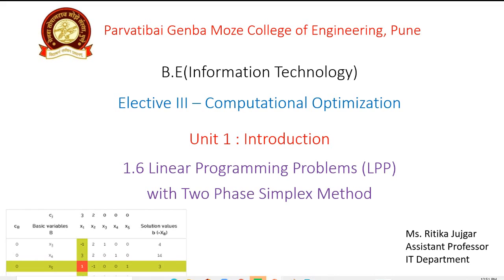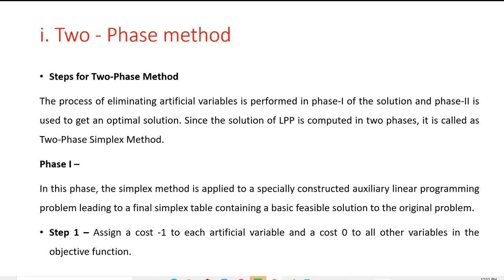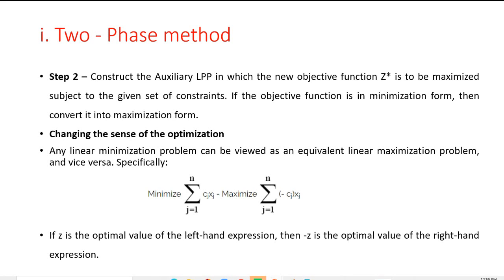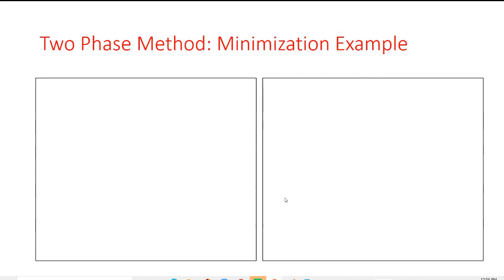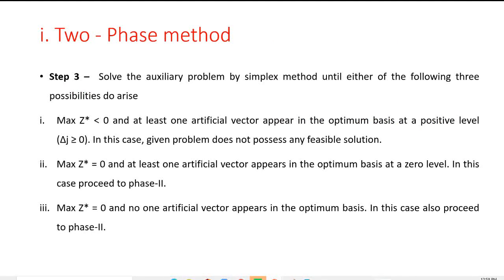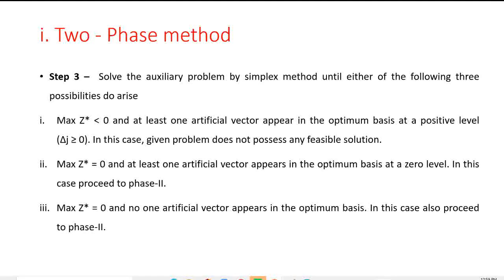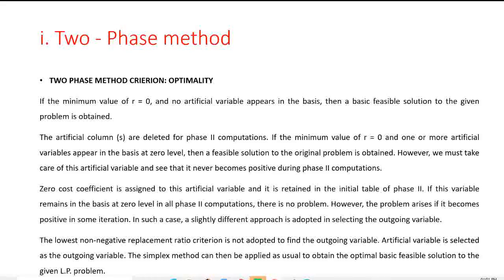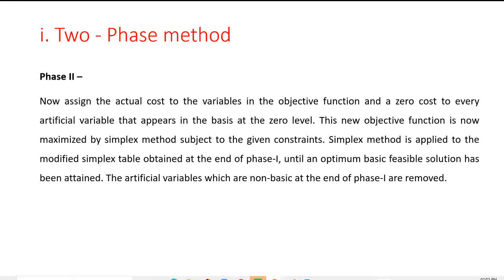Computational Optimization | 2.9 Linear Programming Problem(Part 9) | Two Phase Simplex Method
Video Content Details :
1.Two Phase Simplex Method
2.Steps of Two Phase Method